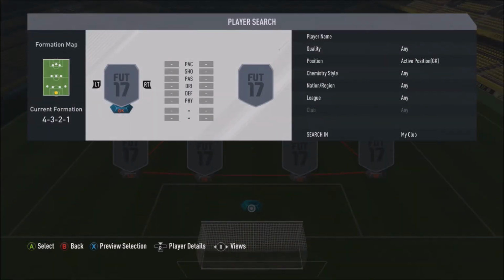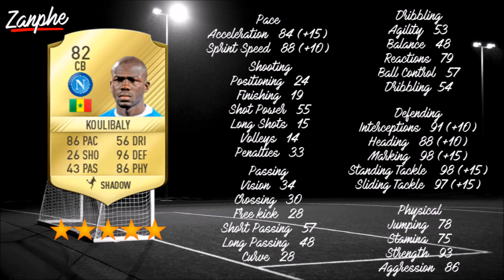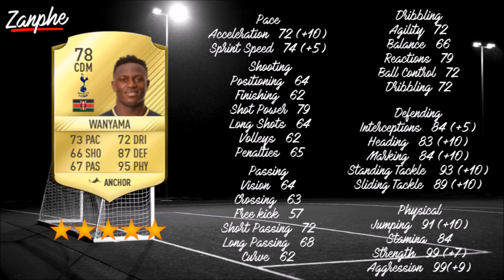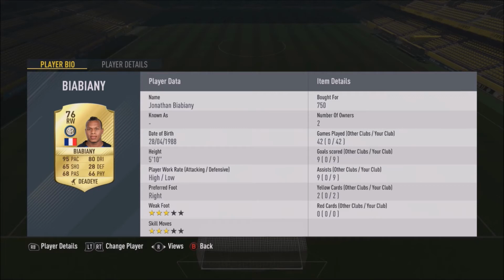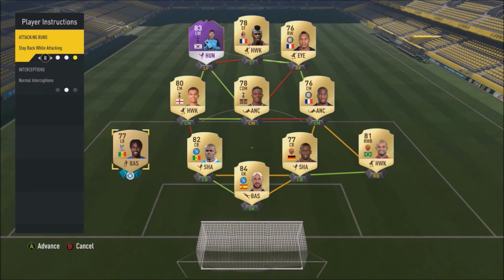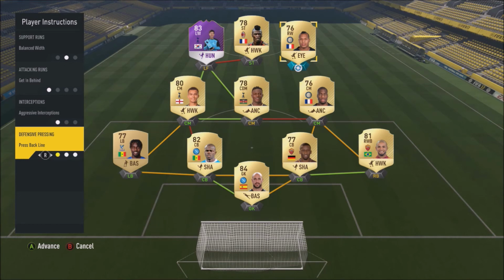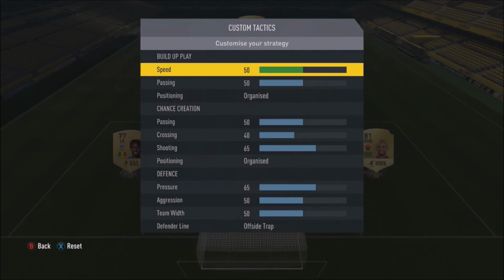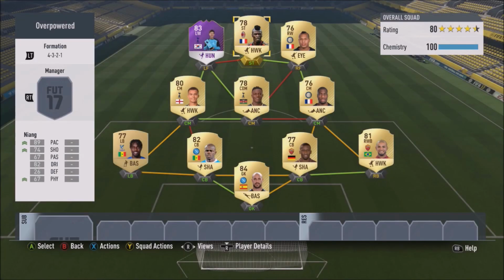FIFA 17 | BEST CHEAP SWEAT SQUAD EVER!?!?! - Fifa 17 Ultimate Team In-Depth Squad Builder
THE BEST CHEAP SQUAD ON FIFA! Sweaty FUT Champions/Divisions Squad. POTM Son Squad Builder w/ M'baye Niang - Zanphe